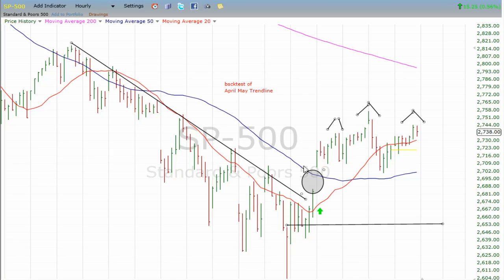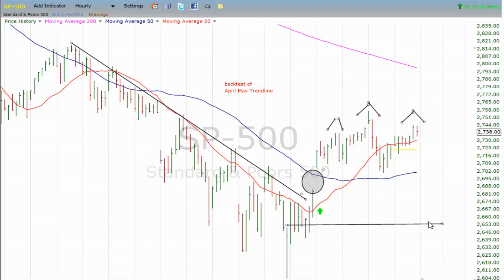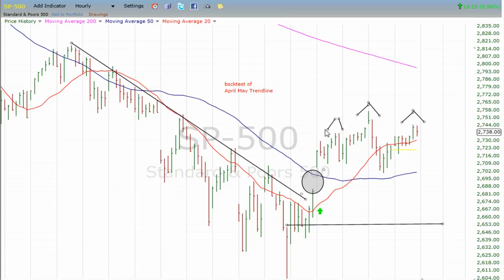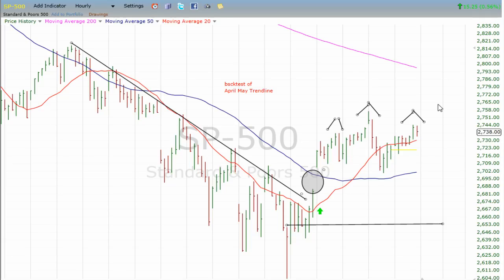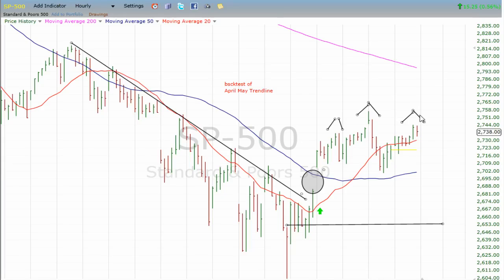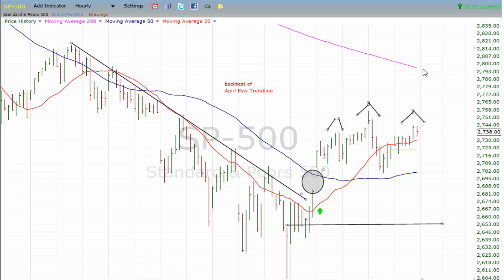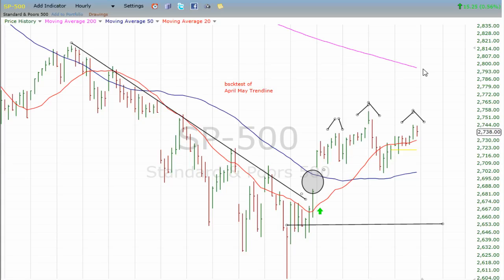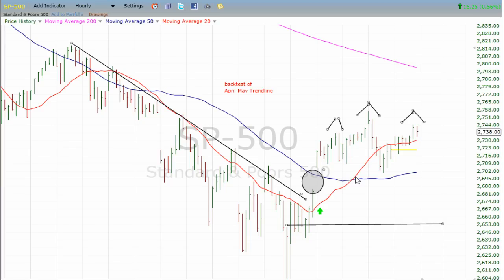T3 Live - Nov 5 Are You Ready For A Possible False Election Spike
One Way Or the Other